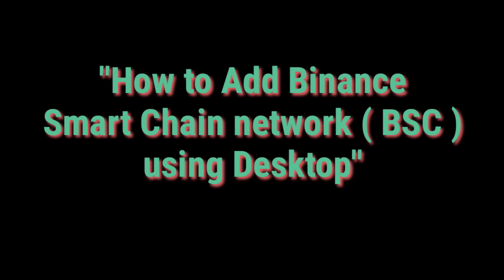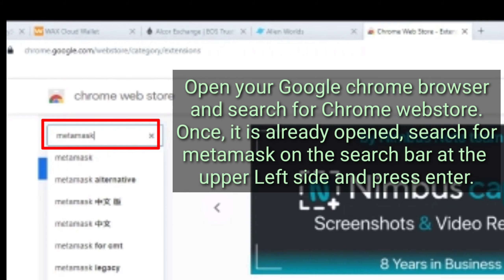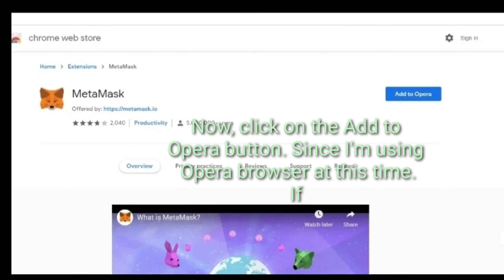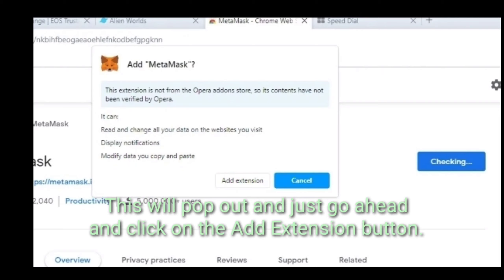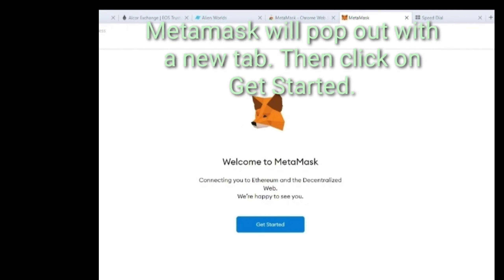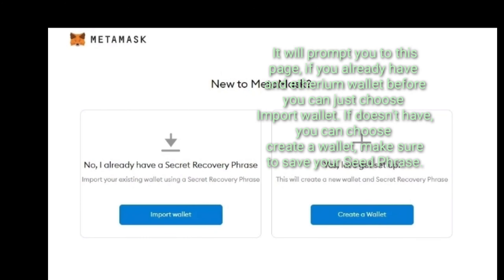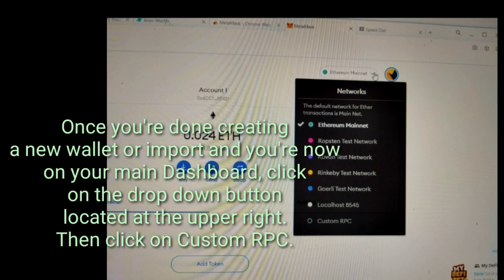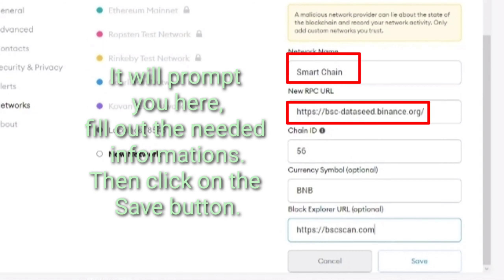How to Add Binance Smart Chain Network BSC Using Desktop | Best Guide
How to  Add Binance Smart Chain Network using Desktop | Step by step guide

Mainnet BSC (This is the one you are probably looking for)

ChainID: 56
Symbol: BNB

It is all about Crypto currency. That is much appreciated.